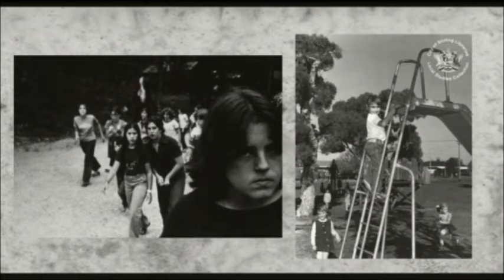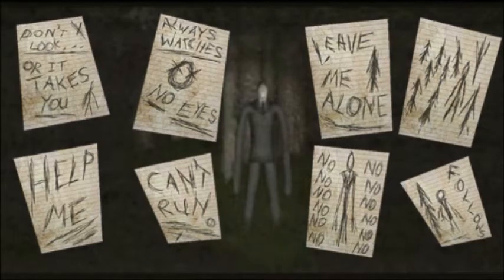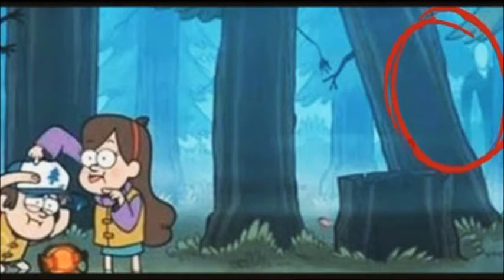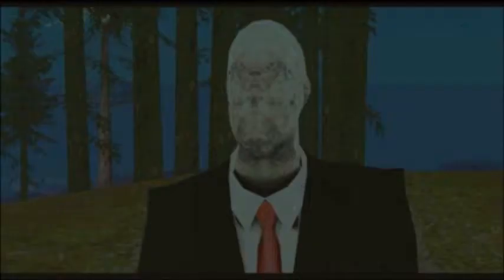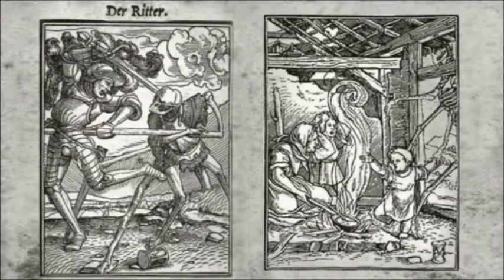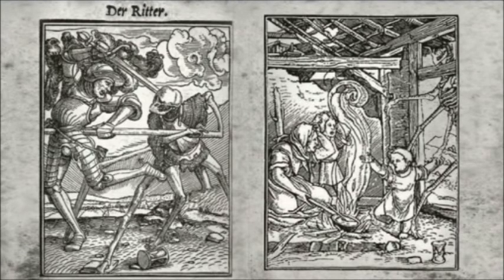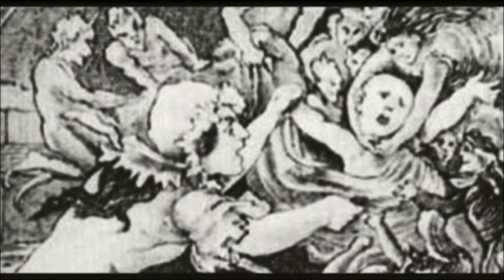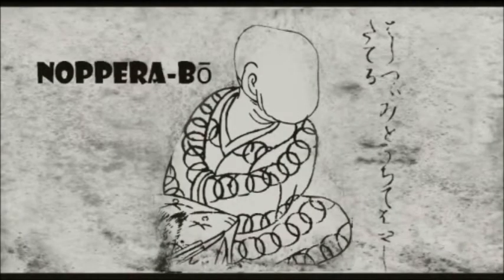The Origin Of Slenderman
A video covering a brief history of the fictional supernatural character The Slenderman.